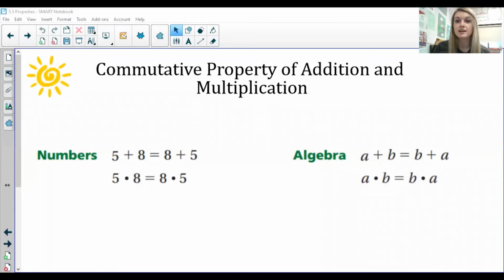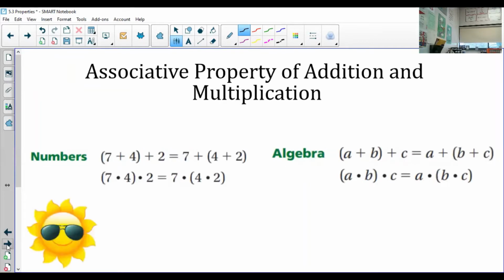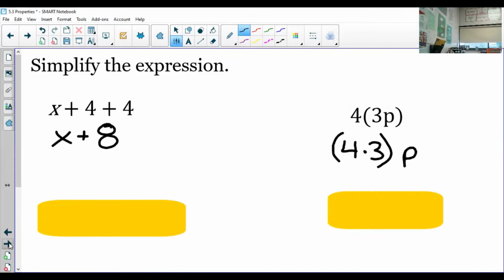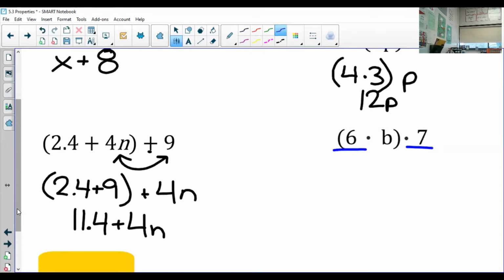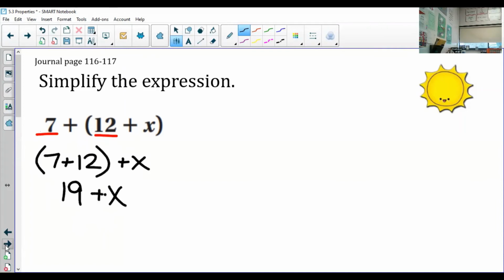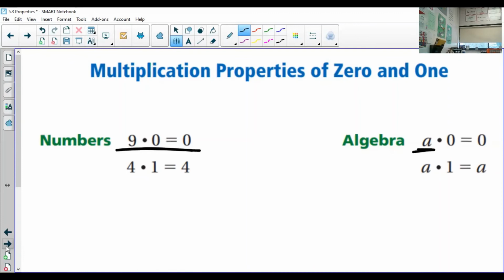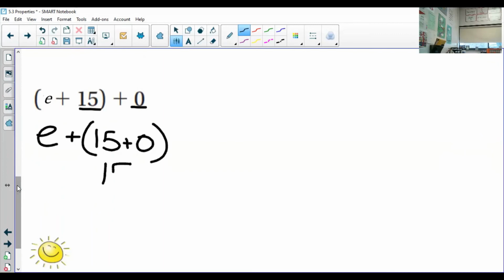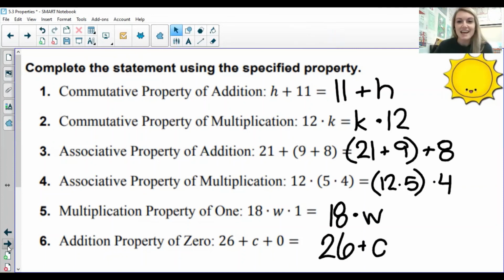Properties of Addition and Multiplication